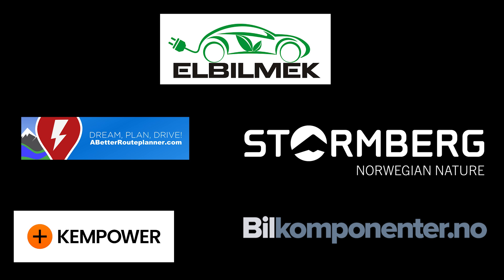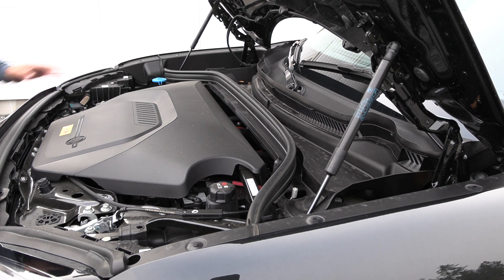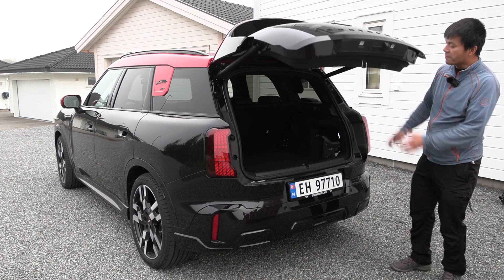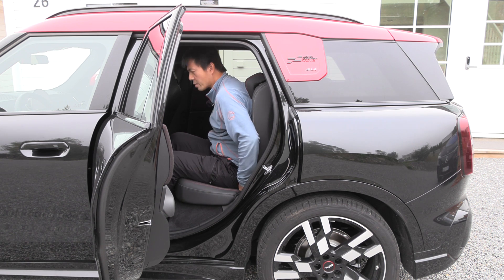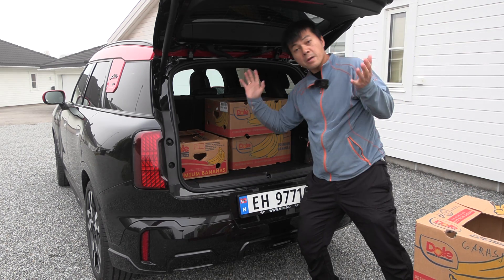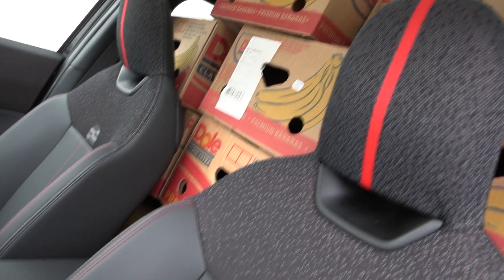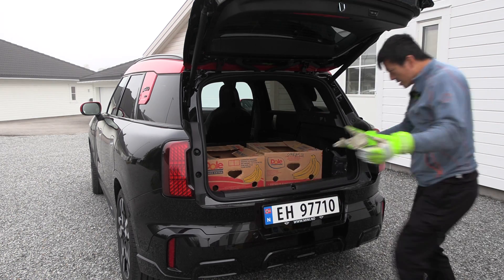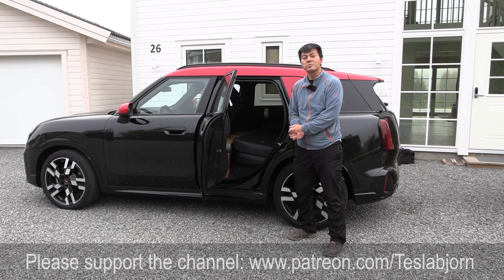Mini Countryman SE All4 banana box test